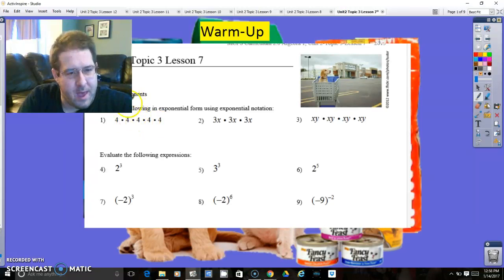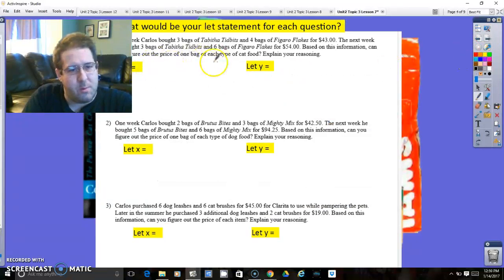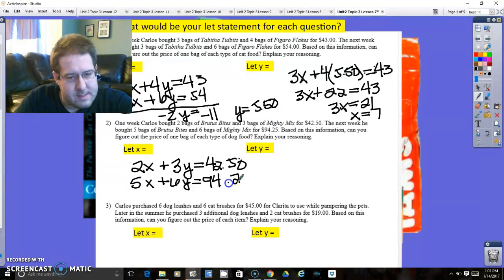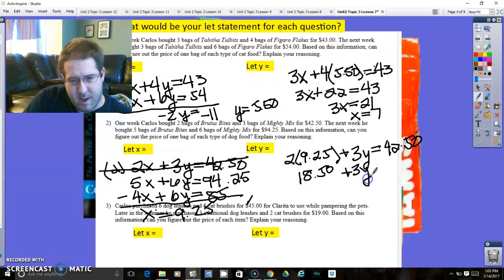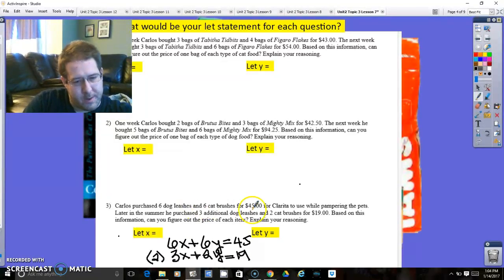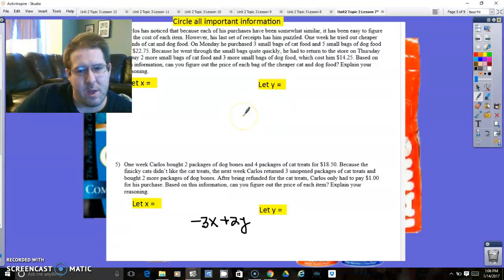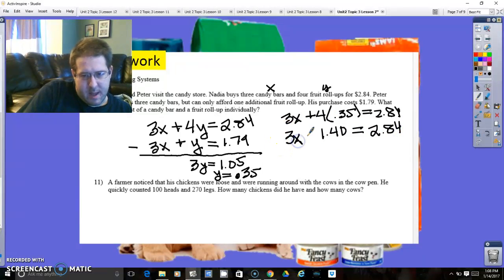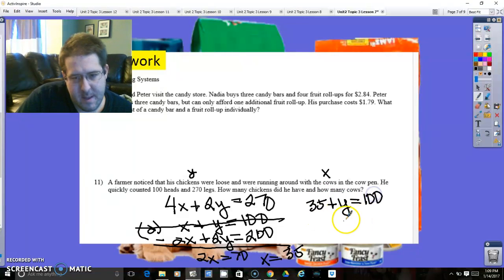Algebra U2T3L7 - Elimination Method with Real Scenarios